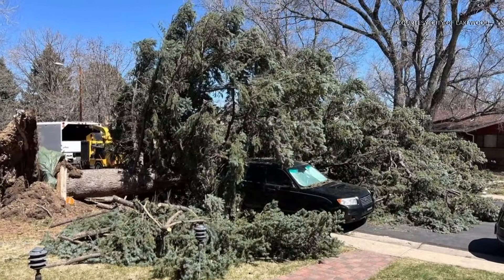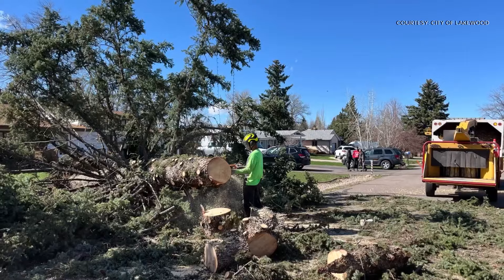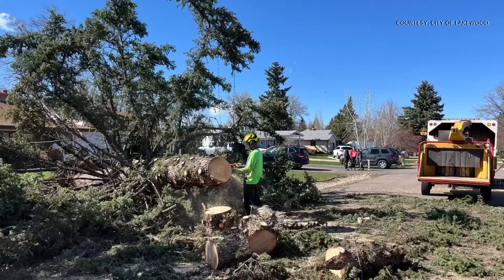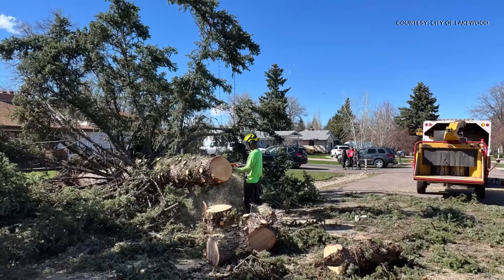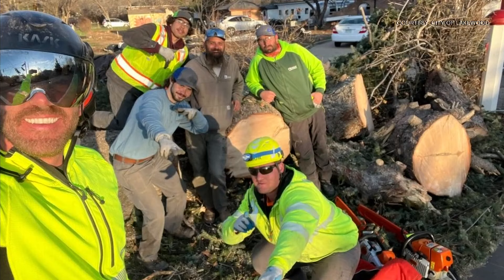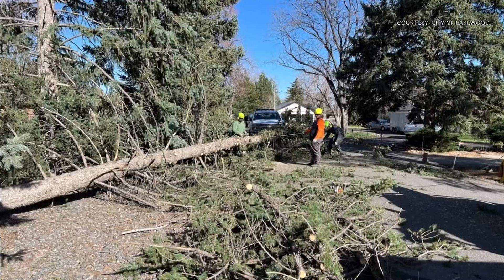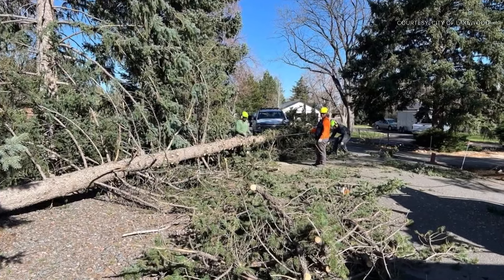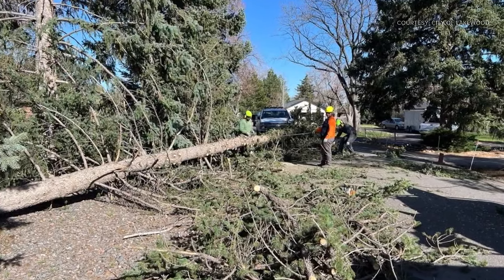Where to drop off fallen tree limbs in Lakewood, Wheat Ridge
Lakewood and Wheat Ridge are each offering free tree branch dropoff sites for residents cleaning up from the weekend windstorm.

9NEWS (KUSA) is located in Denver, Colorado.